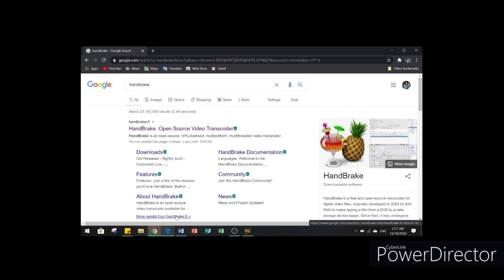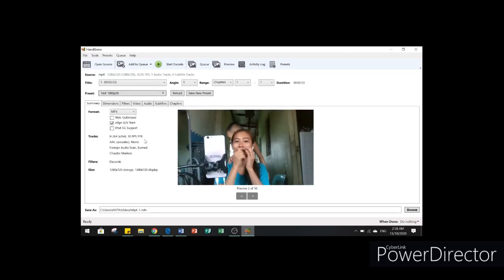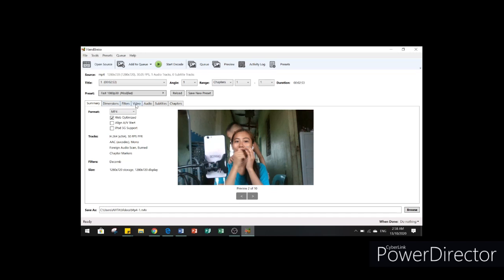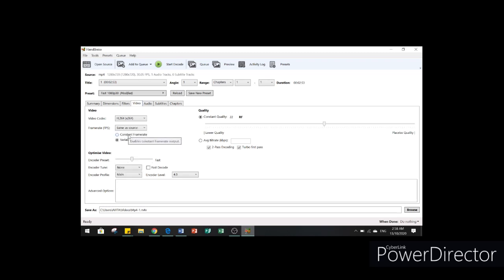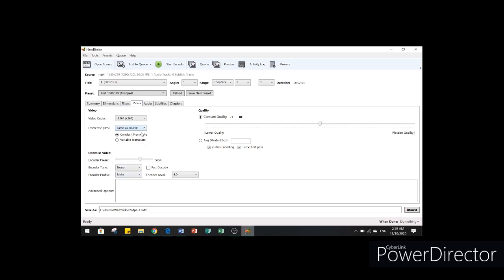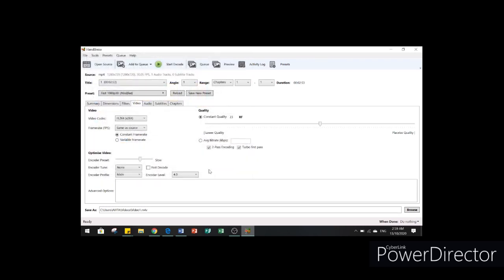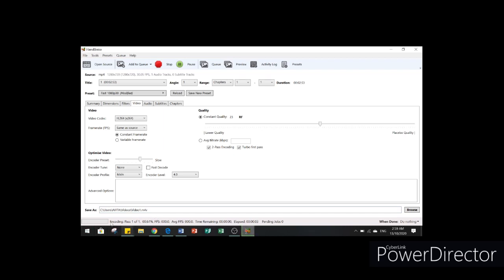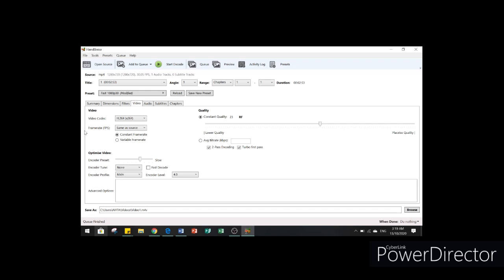How to compress a video file final copy - MARY JANE NIBRIA